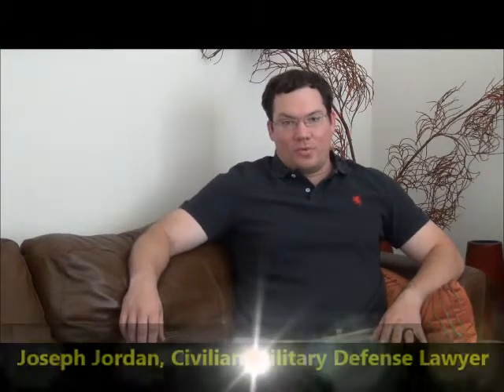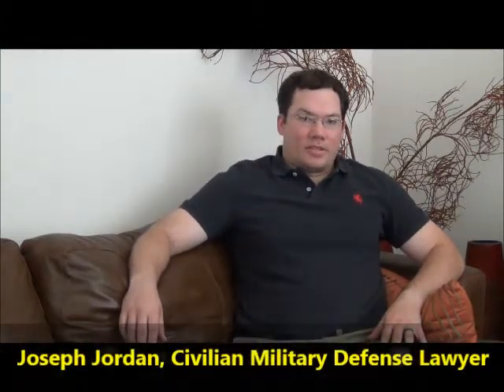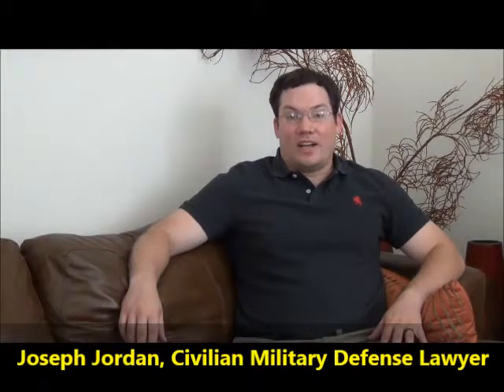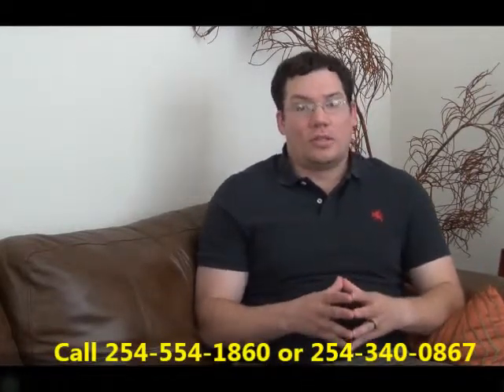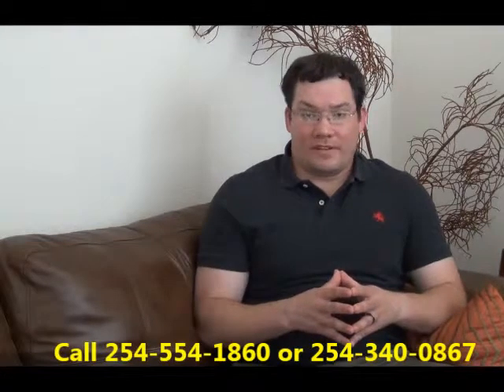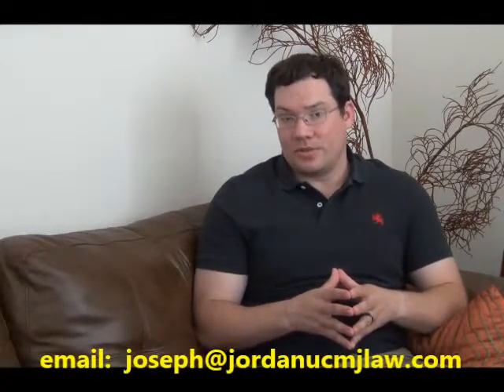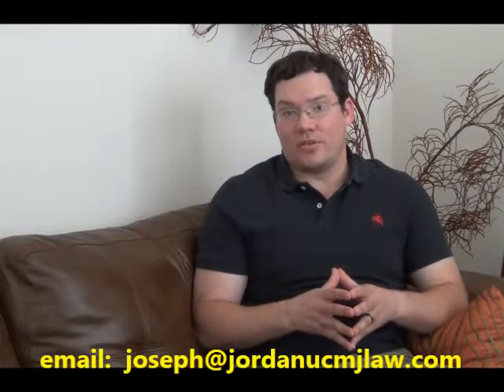JUCMJLAW case priority Vandenberg AFB